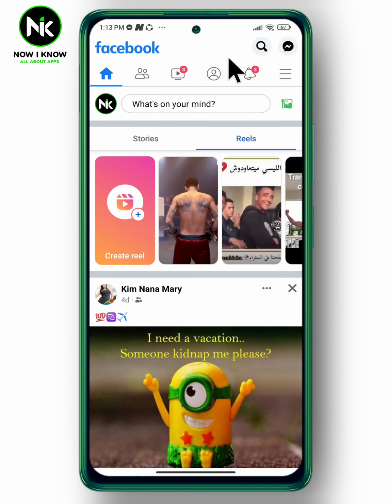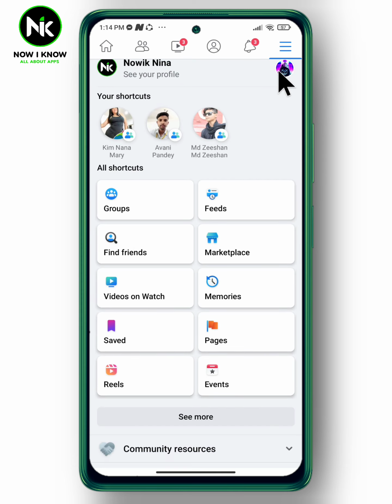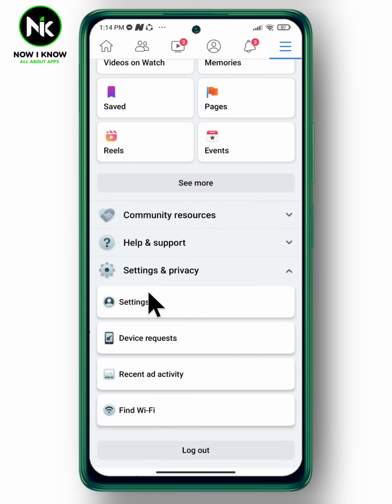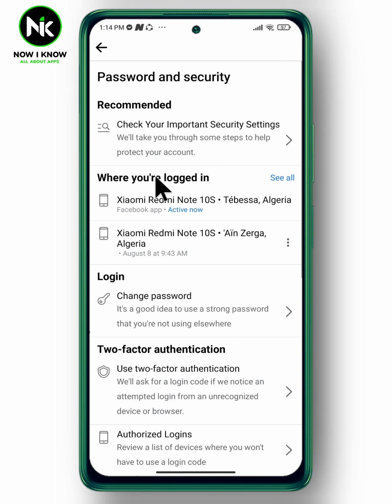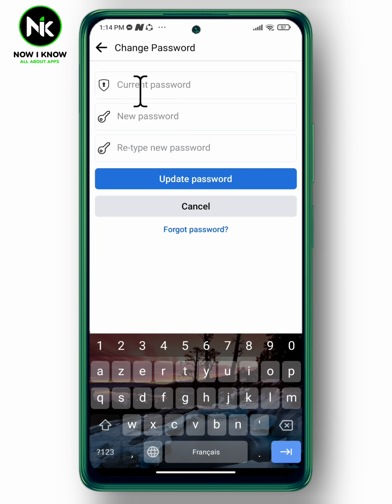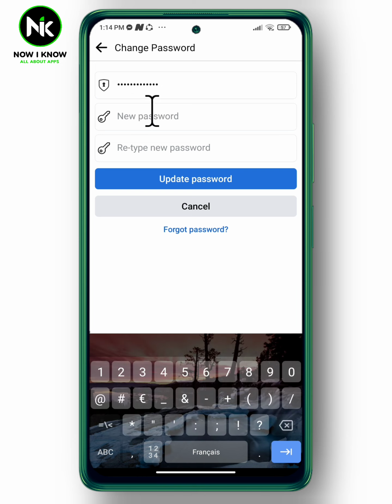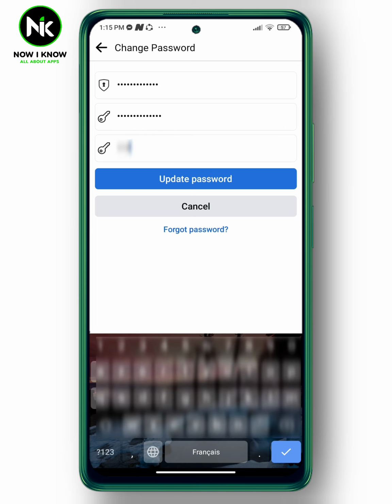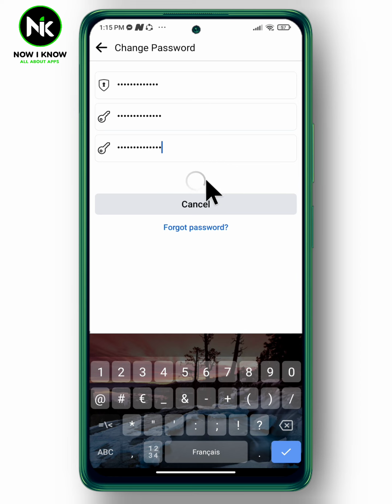how to change your facebook password 2023 - the easy way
00:00 Introduction
00:23